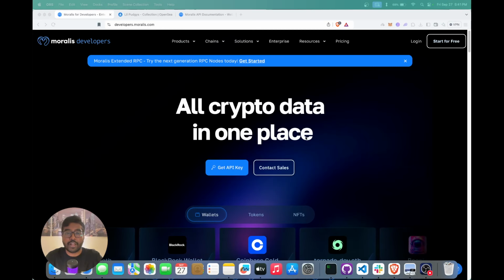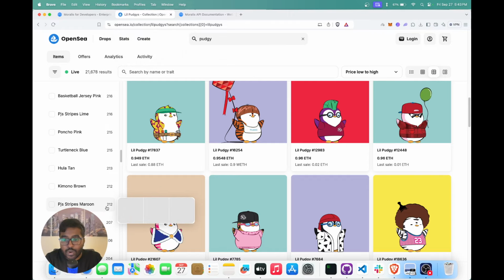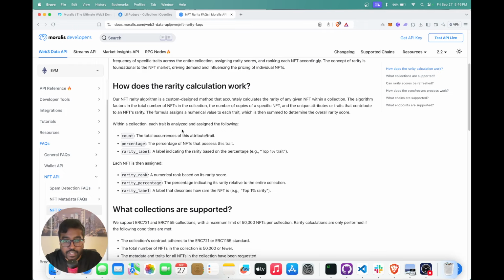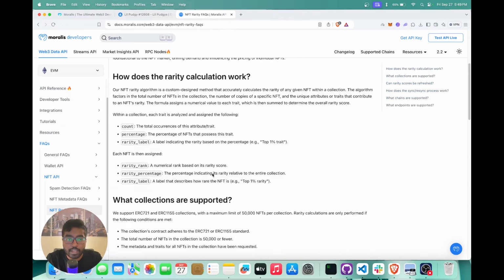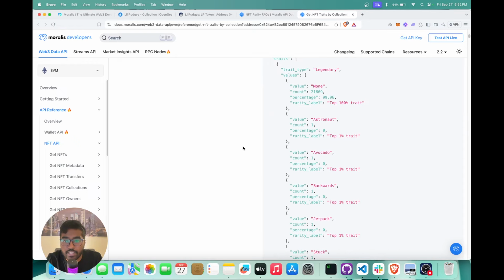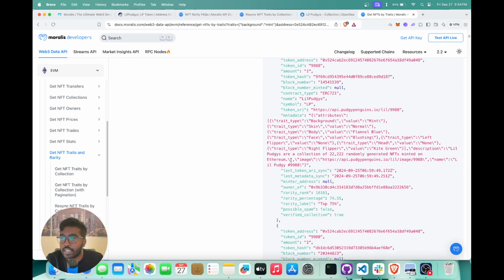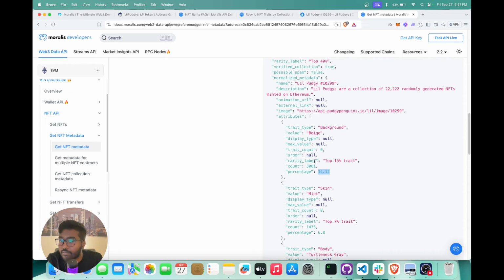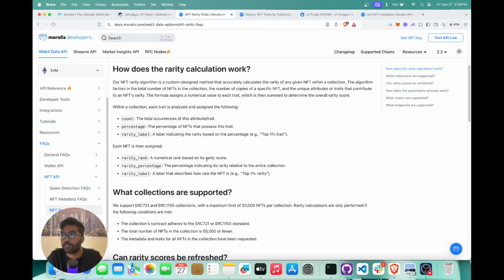Get NFT Rarity Ranking in 1 API call - Full Tutorial